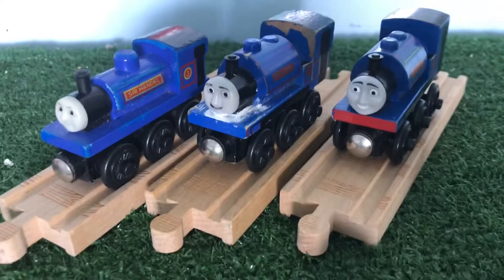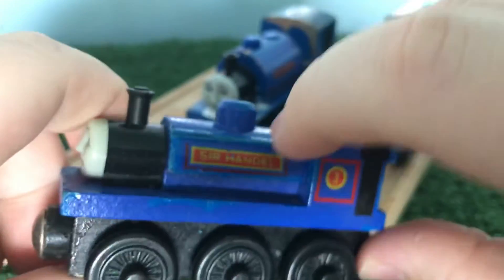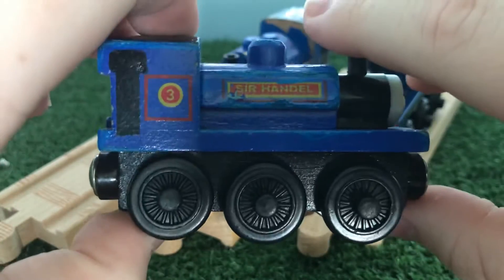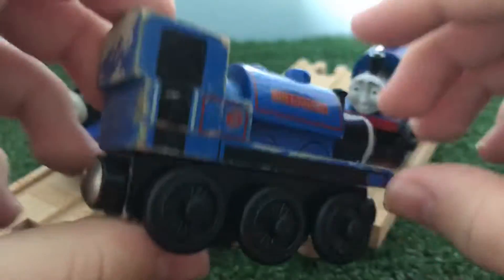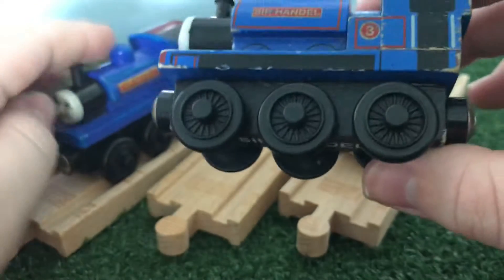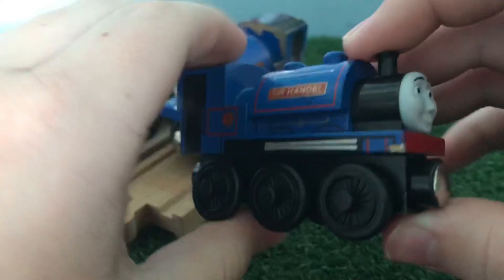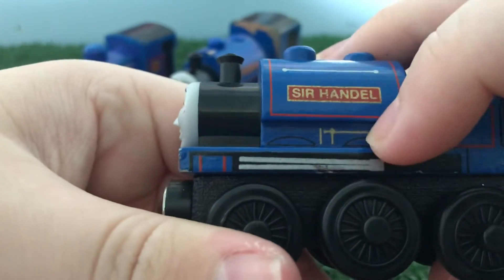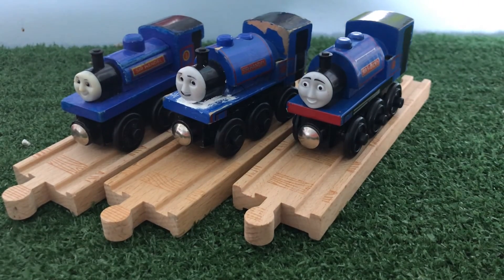Sir Handel Review (#99)